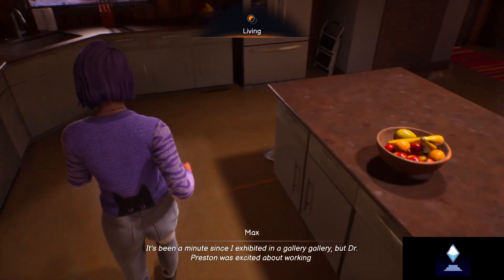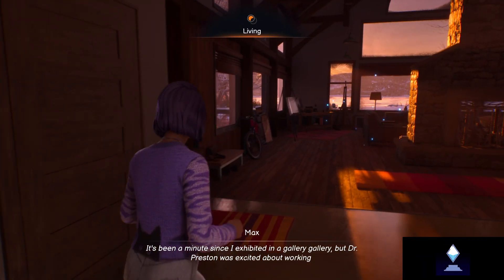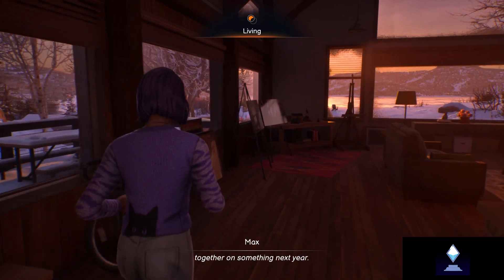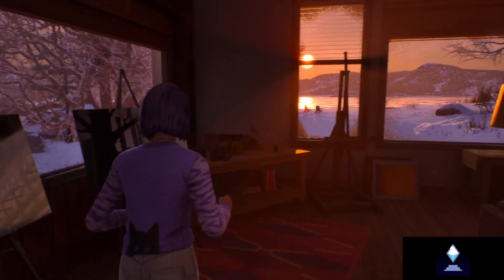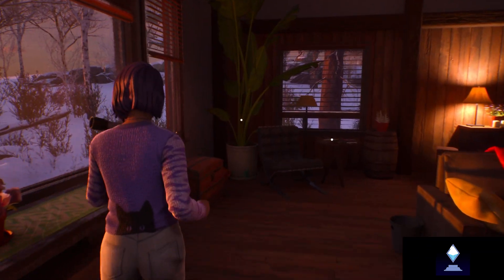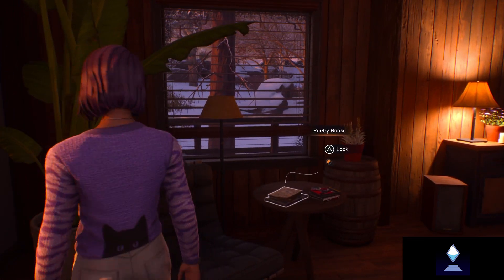Life is Strange: Double Exposure Thirst Trip Trophy Guide | Water all Plants (With Commentary)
Trophy and achievement guide for Thirst Trip in Life is Strange: Double Exposure. You will have to water both plants, which are found in chapter 2. The first one is found in Gwen’s office earlier in the chapter, and you will get this trophy when watering the second one here.